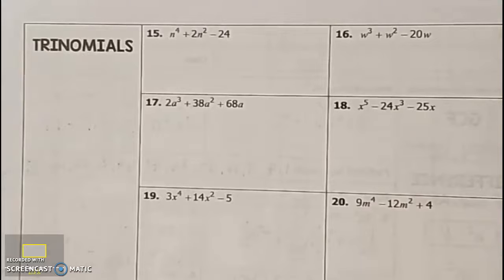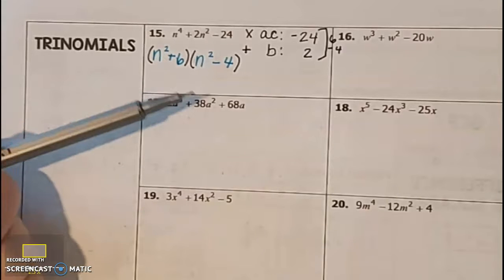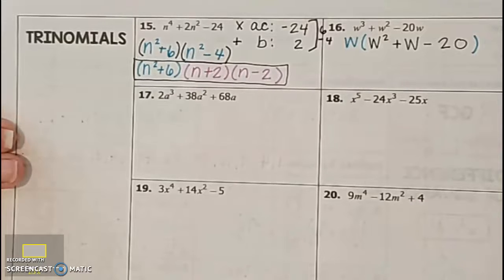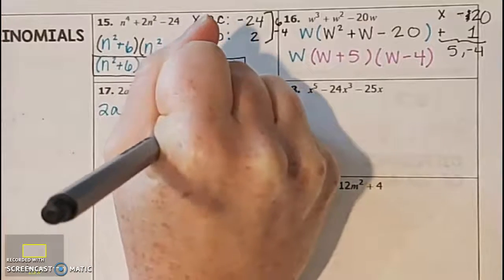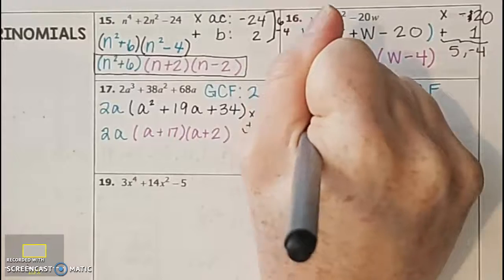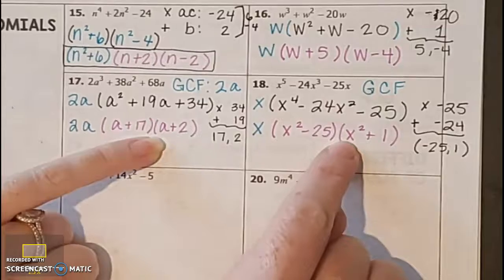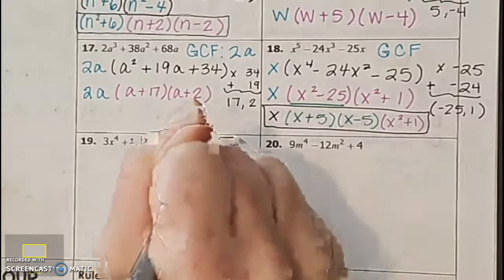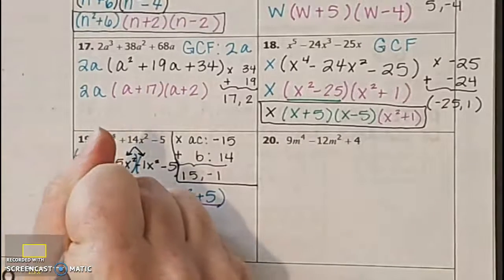Factoring Part 2